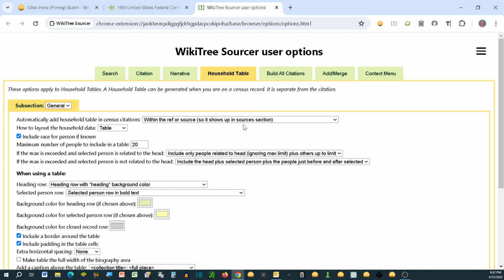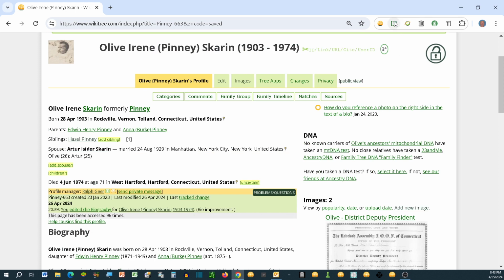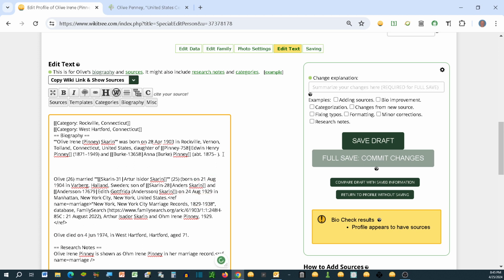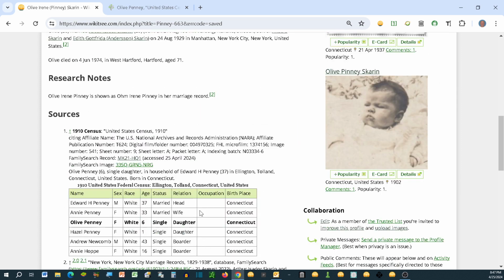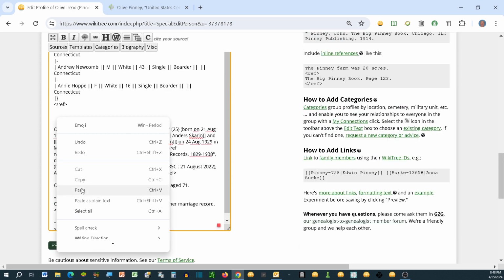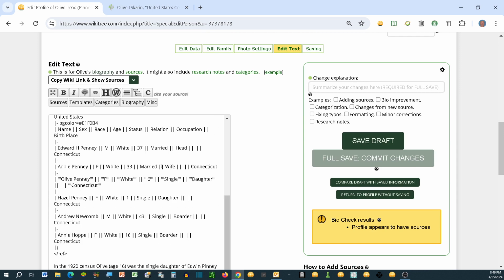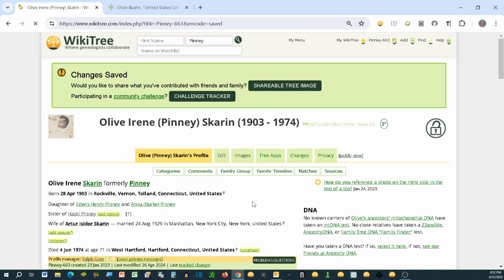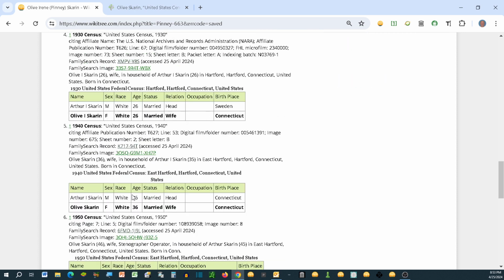Census Tables done easy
This video shows how to select the option to put the census table below in Sources in WikiTree. This option is a timesaver.